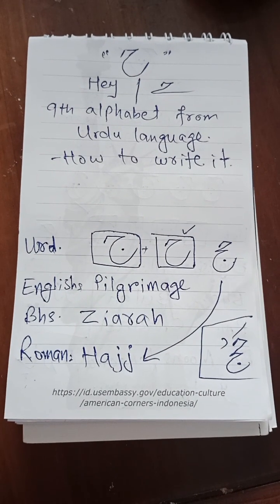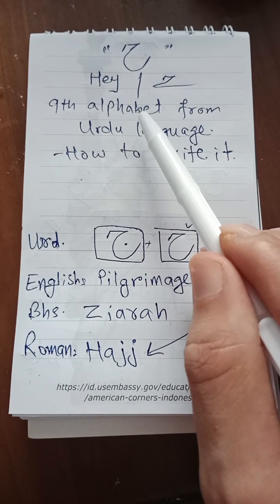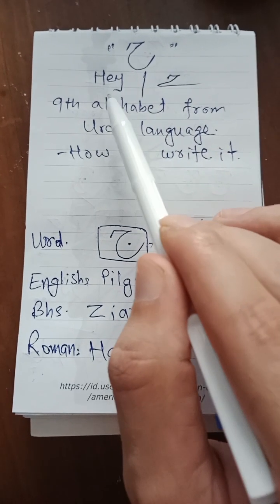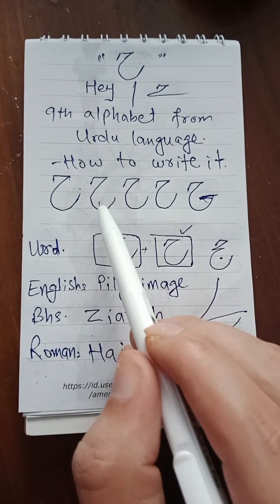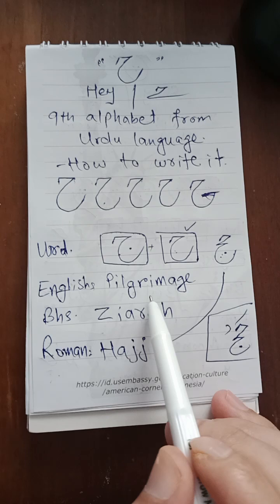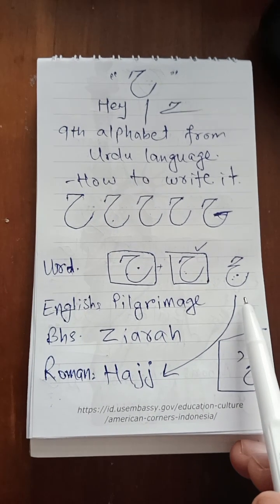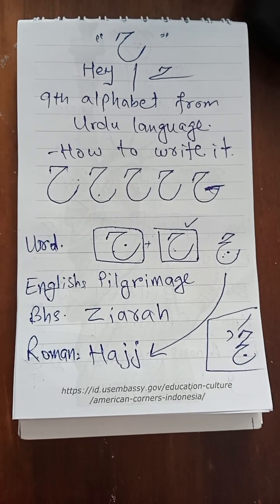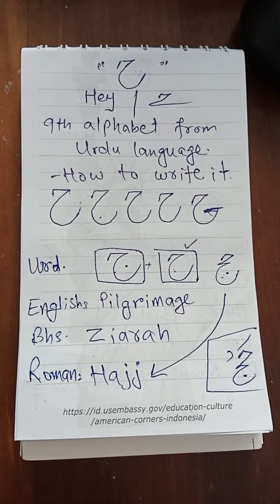9. Let's learn urdu (ح = Hey)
9. Let's learn urdu (ح = Hey)